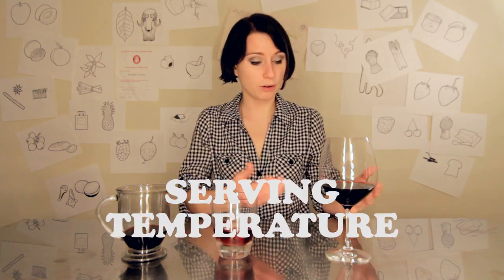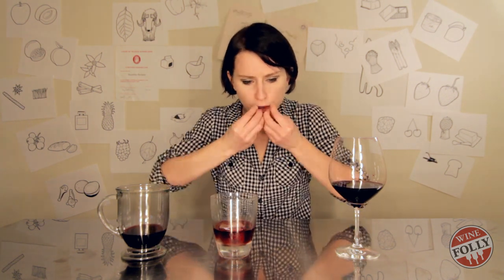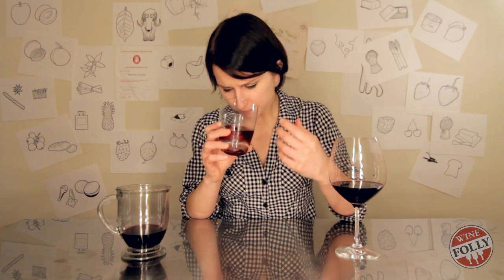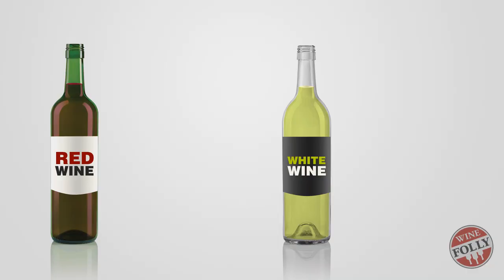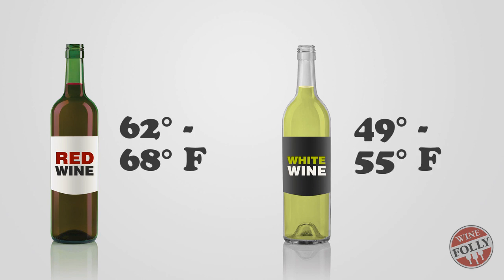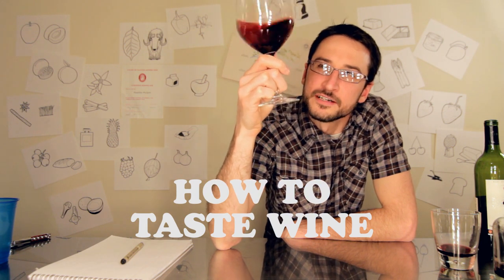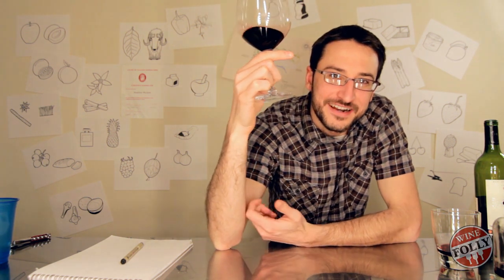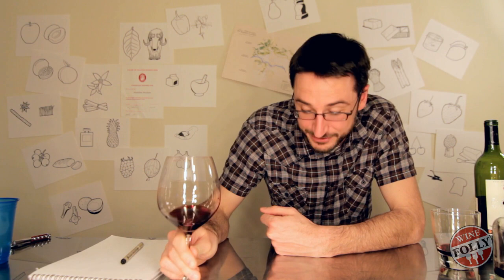What Temperature to Serve Wine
What temperature should you drink wine at?